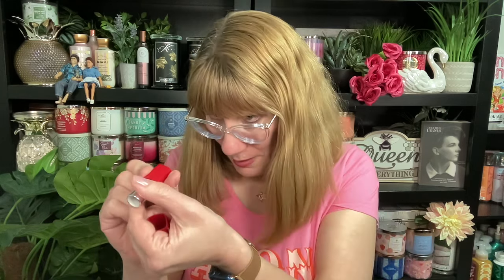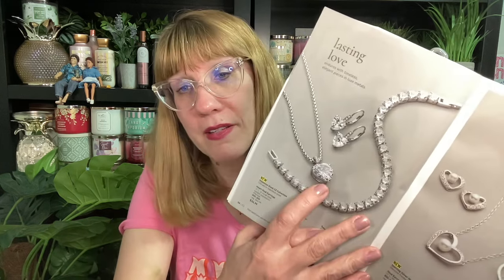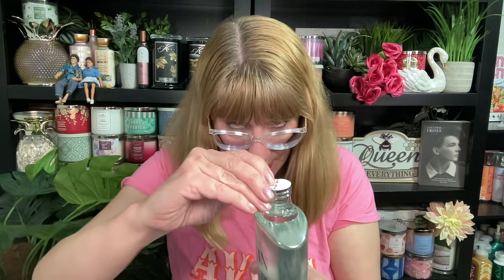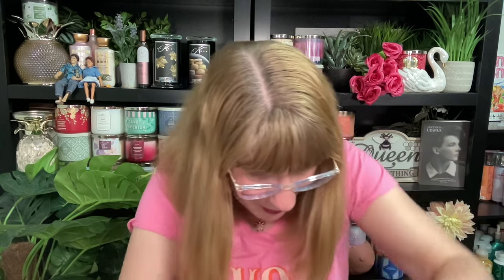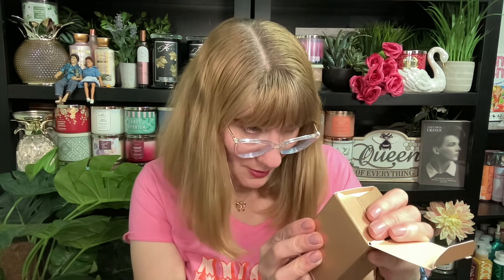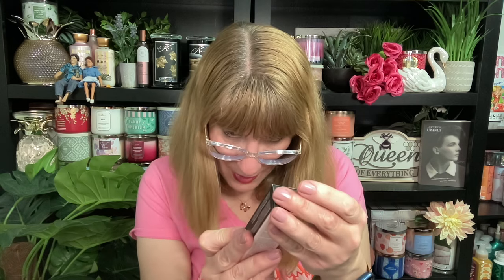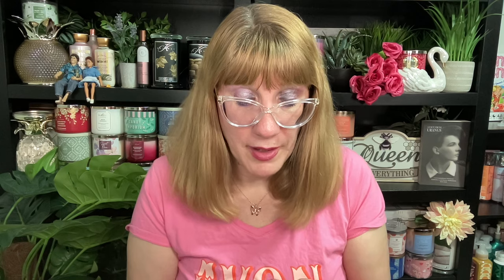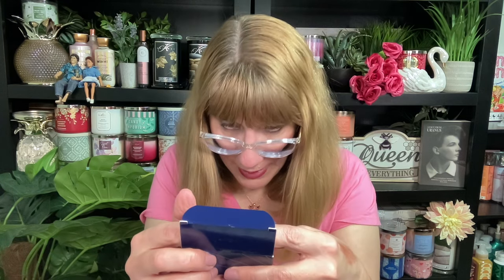AVON Valentine's Day 2024 Favorites!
AVON Valentine's Day 2024 Favorites! Shipping is free on $60

Bonnie